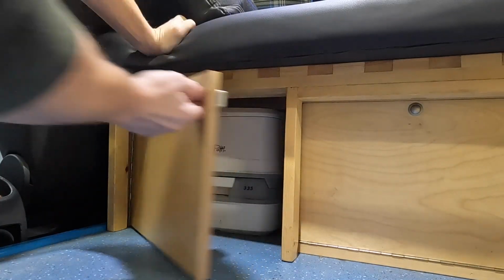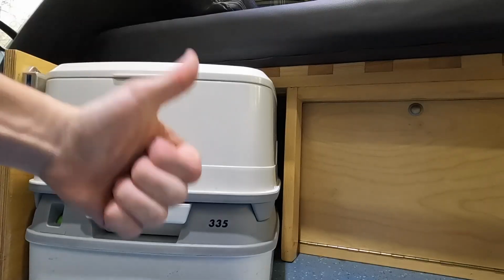MICRO CAMPER Tips You NEED To Know